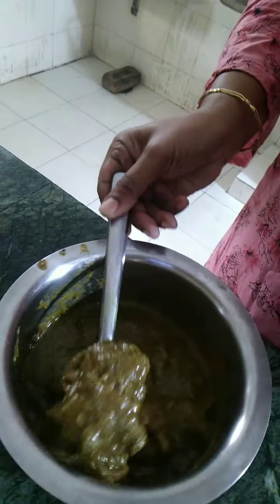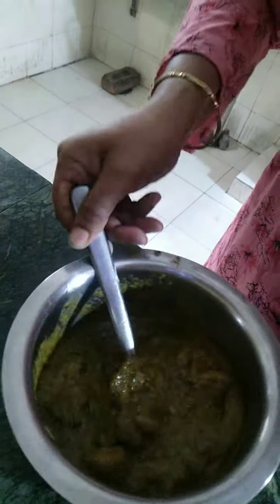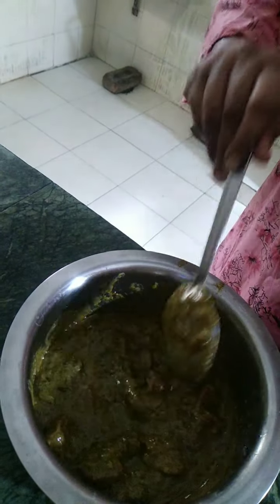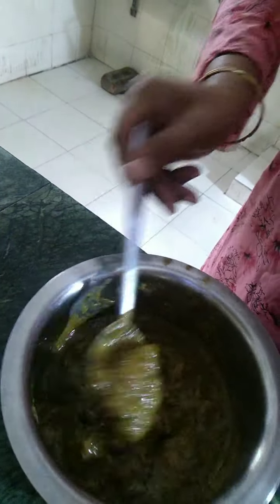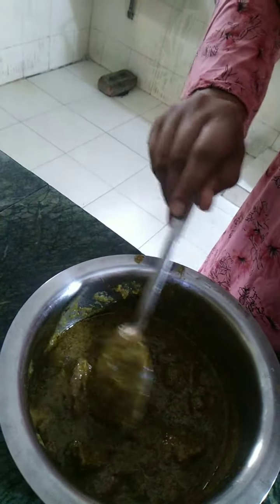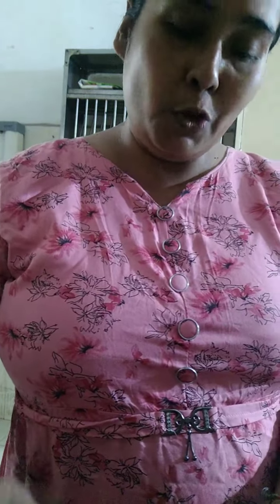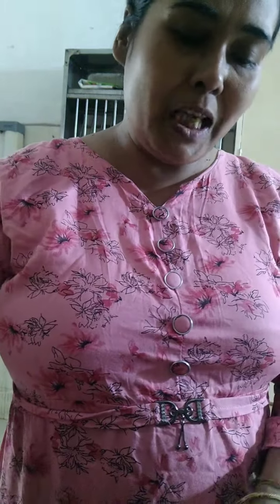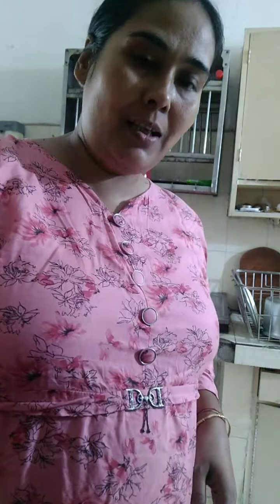সারাদিন সময় পাইনা😥@GitashreeDas